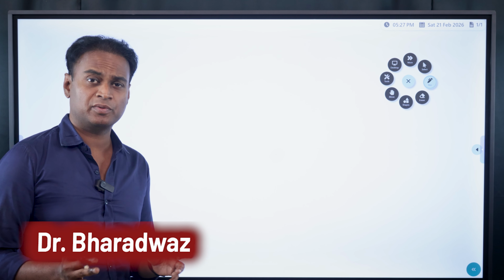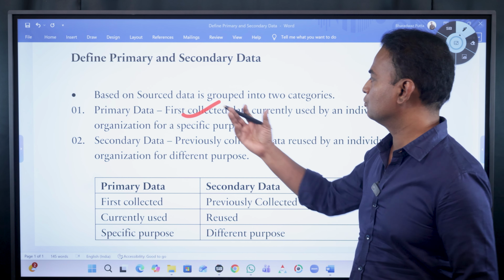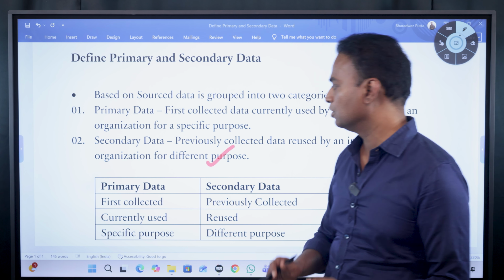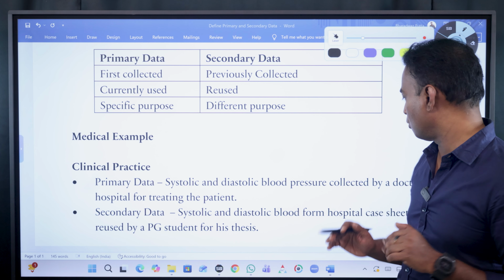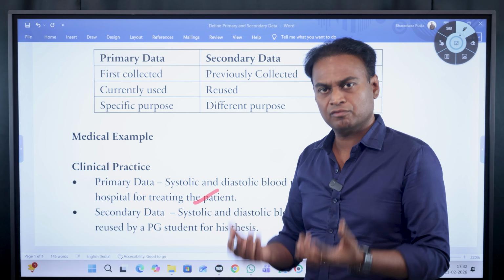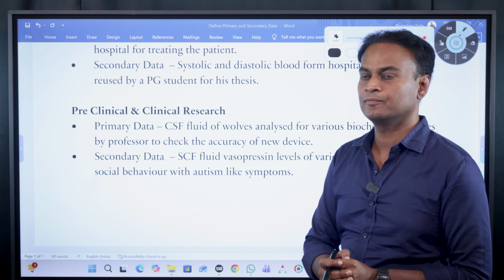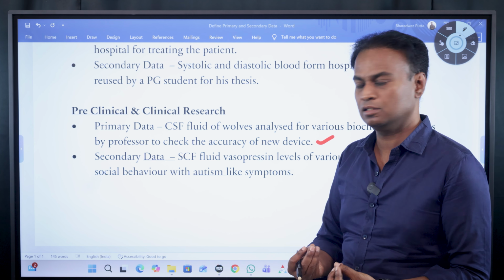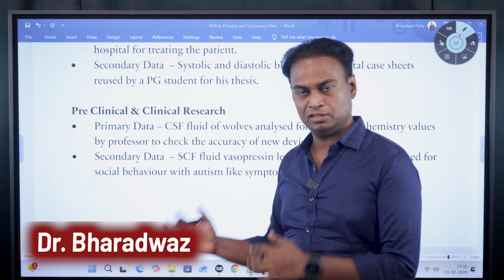1.3.10.2 - Define Primary and Secondary Data. | Homeopraxis Academy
Part 1 | Paper 3 - Research Methodology and Biostatistics | Topic - Topic Objective - Hom-PG-RMB-10 - Concept of Data Types, Collection & Sorting Methods. | Knowledge - Define Primary and Secondary Data.

First-hand and Second-hand Data, Original and Existing Data, Direct and Indirect Data, Field Data and Desk Data, Collected and Recorded Data
Primary Research Data and Secondary Research Data, Raw Data and Compiled Data, Empirical Data and Archival Data, Observational Data and Documentary Data, Source Data and Derived Data

About Video :
What is Primary Data? What is Secondary Data? In this video, we clearly explain the definition, meaning, differences, and real-life examples of primary and secondary data in research. Learn how data is collected, sources of information, and why both types of data are important in statistics, business studies, and academic research. This simple explanation will help students, researchers, and beginners understand the core concept easily.

Questions Addressed :
How To Define Primary And Secondary Data?

Homeopraxis Academy

Homeopathy Academy
Homeopraxis Academy